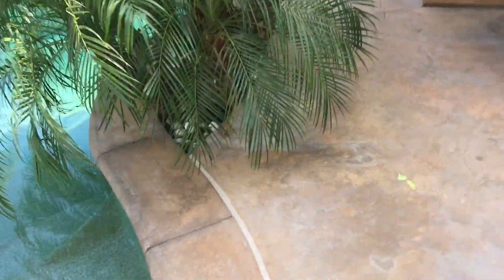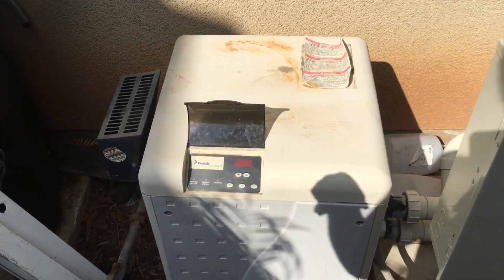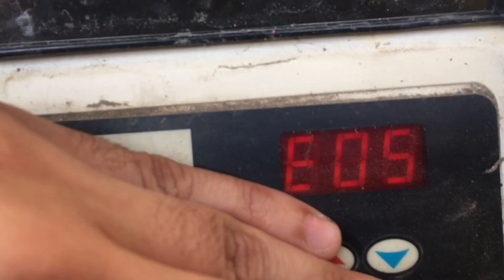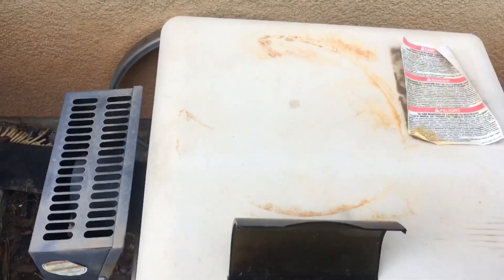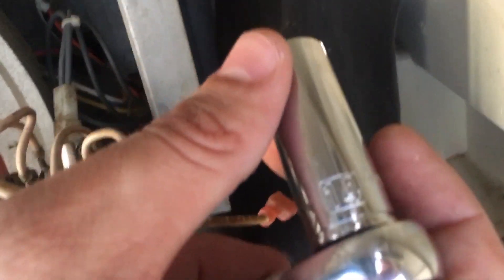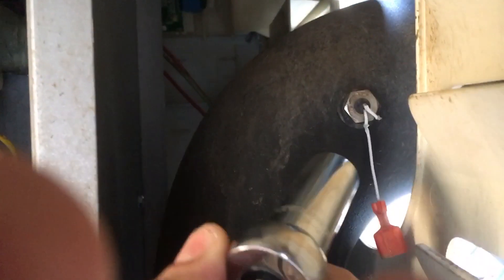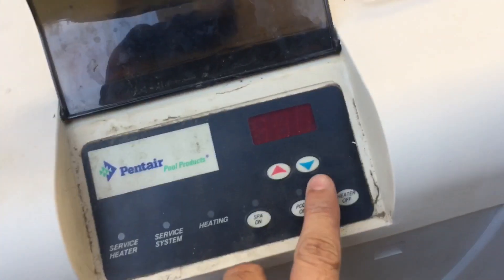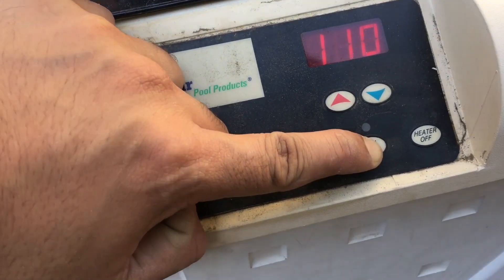Pentair Masertemp 400 Error E05 Stack Flu Sensor Replacement Instructions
Stack Flu Sensor

Hey Youtube this is a quick video showing you how to replace the stack flu sensor on your Pentair Mastertemp 400 series pool heater. The sensor usually needs to be replaced if you are getting Error E05, and is usually a result of rodents chewing through the wiring.